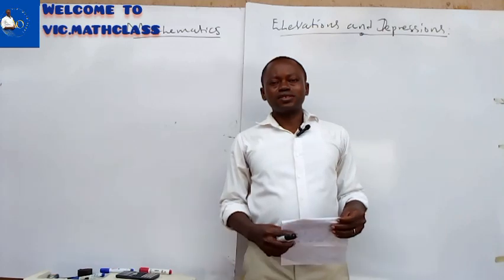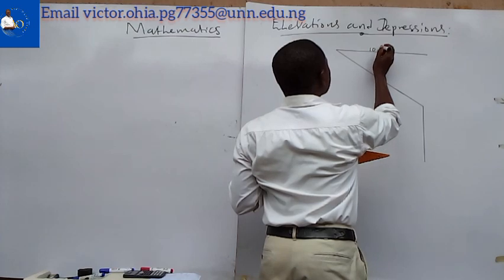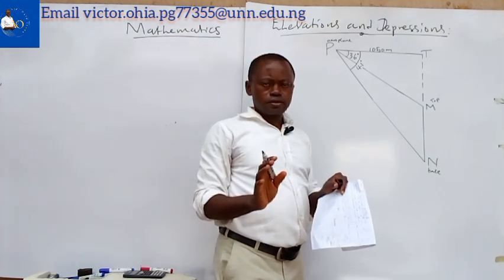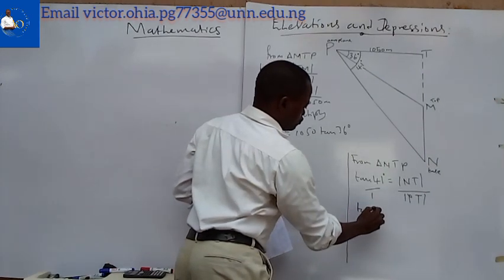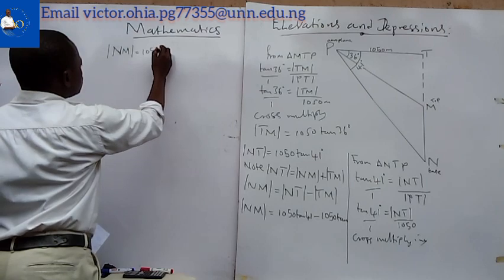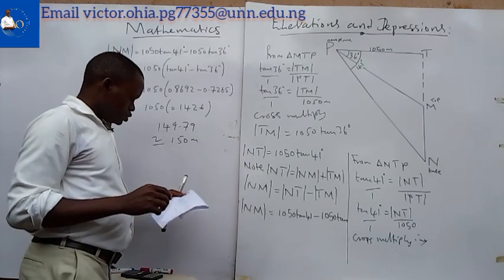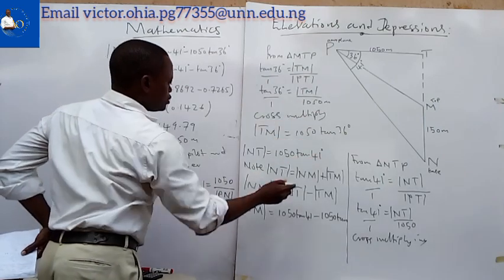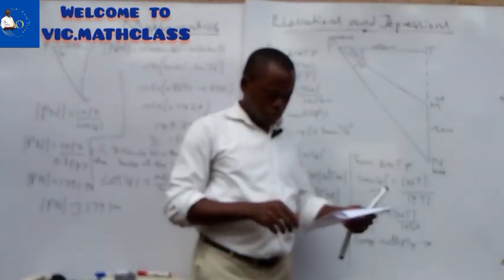TYPICAL WAEC QUESTION ON ANGLES OF ELEVATION AND DEPRESSION @victorohia739 anglesofdepression.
VIC.MATHCLASS
In this video, we are going to solve a typical WAEC exams question on angles of elevation and depression.
Angle of elevation is the angle between the eyes of the observer and an object above it horizontally.
while angle of depression is the angle between the eyes of the observer and the object below it horizontally.
There are various ways of calculating angles of elevation and depression which might be by using cosine formula, sine formula and SOHCAHTOA.
Here the observer is a pilot in an aeroplane and who observed the top and bottom of a control tower in an instance with angles of depression given, the eyes of the observer makes angles of depression with the top and bottom of the control tower. we are to calculate the height of the control tower and the shortest distance between the pilot and the base of the tower.@victorohia739 anglesofelevation.